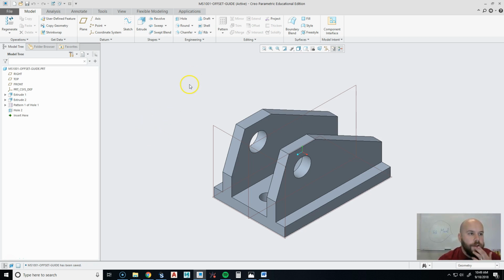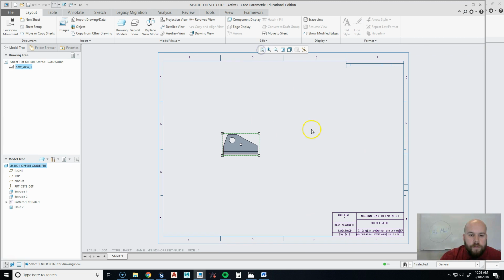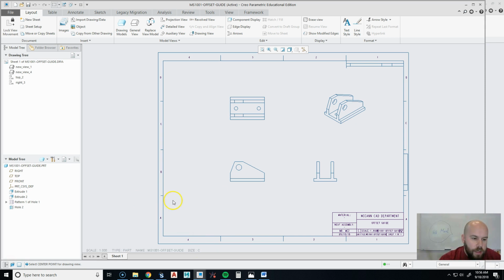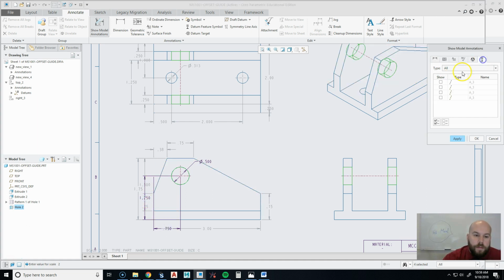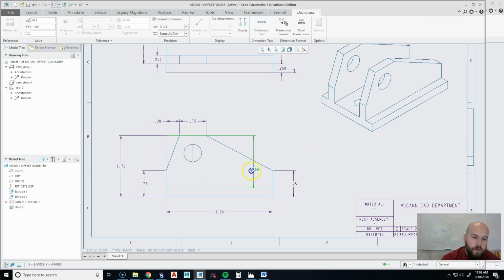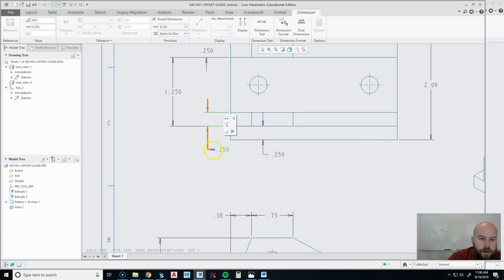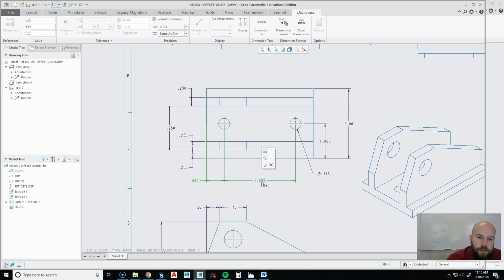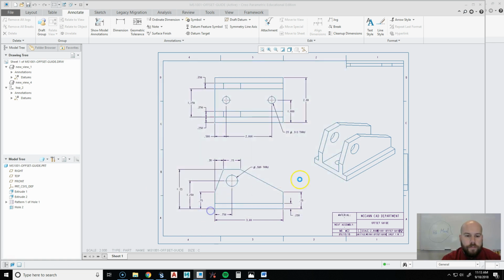CREO: CREATING A DRAWING OF THE OFFSET GUIDE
Creating a drawing of the offset guide.